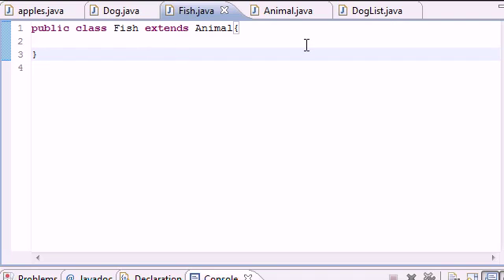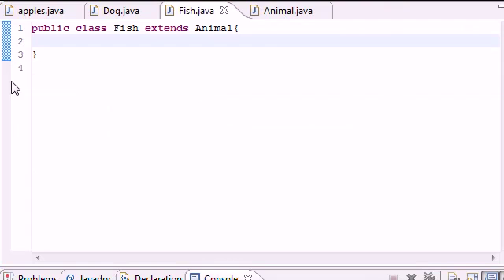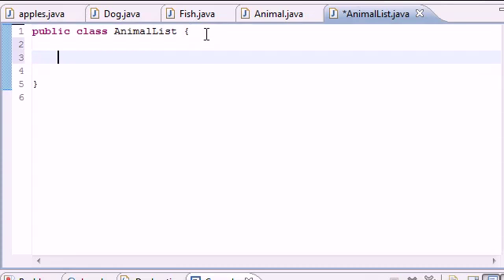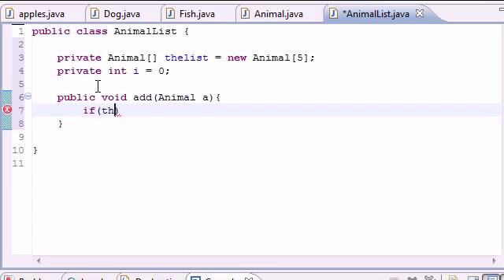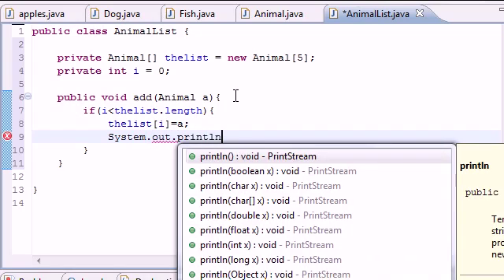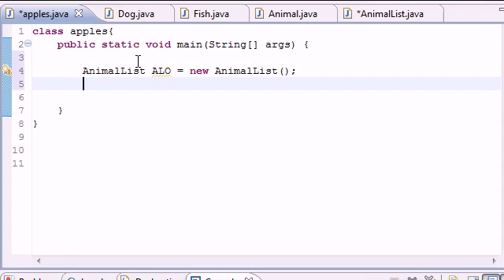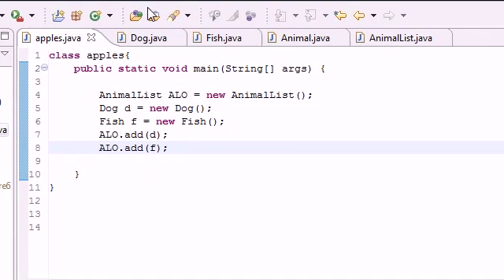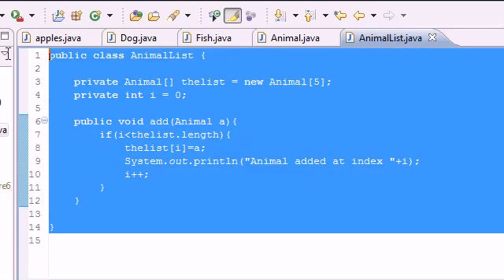Java Programming Tutorial 60 - Array Holding Many Objects